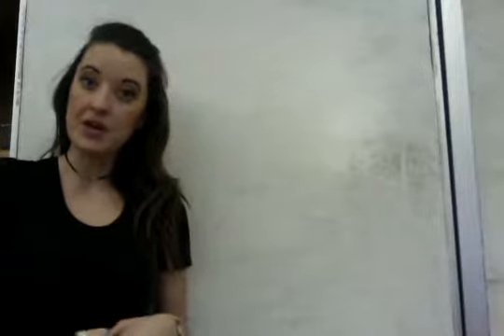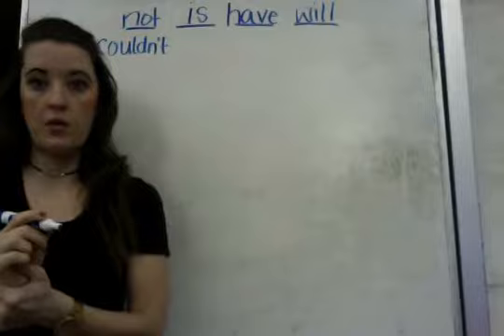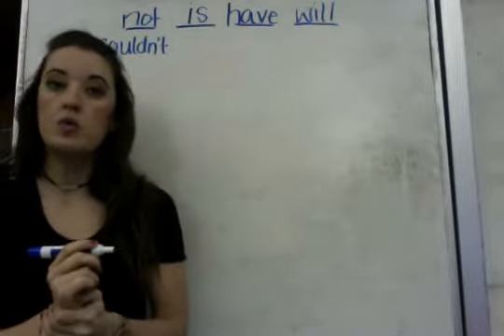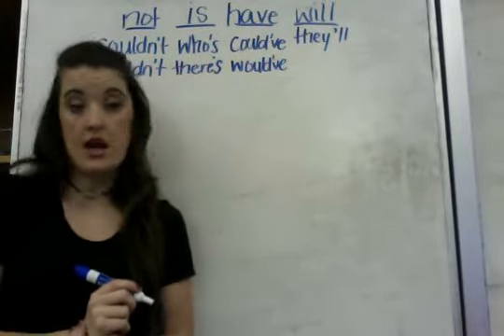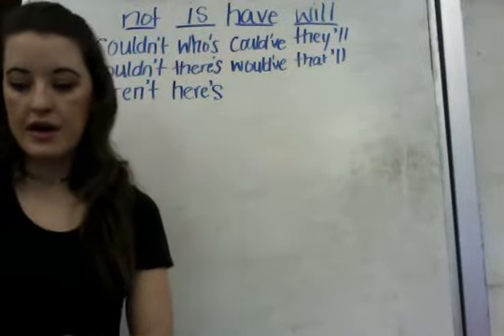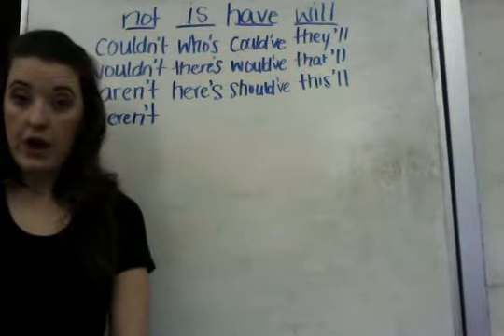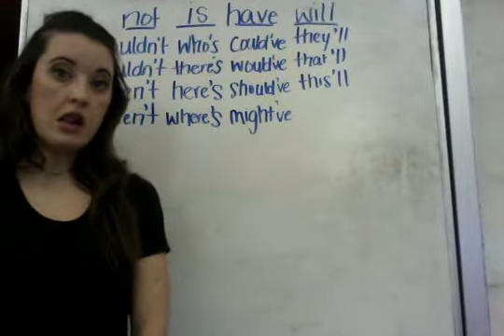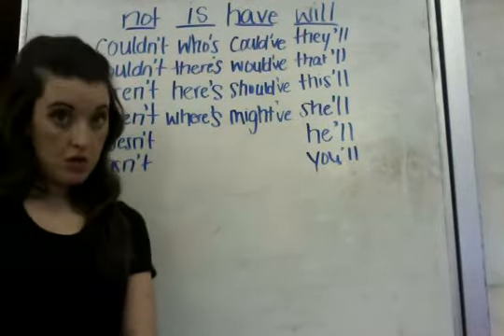My Edited Video